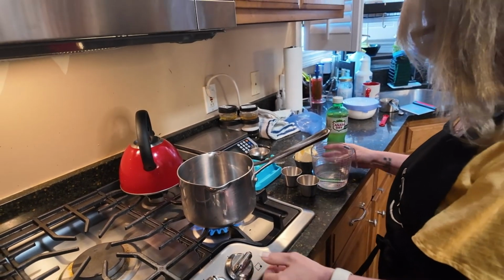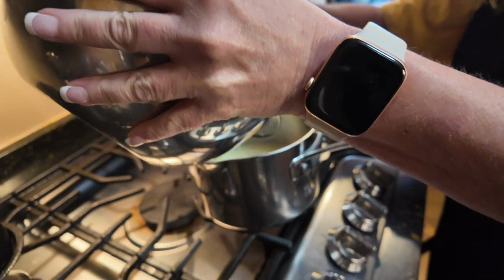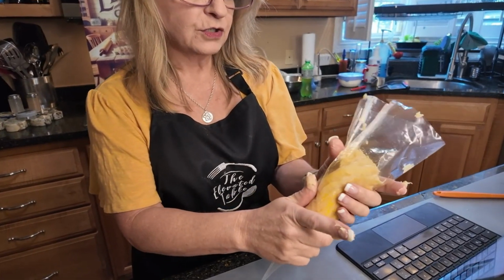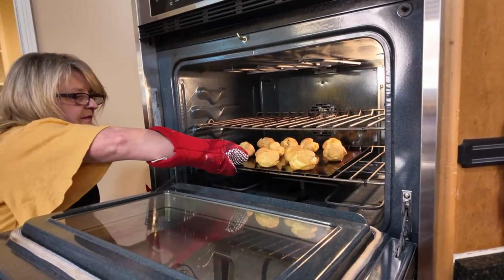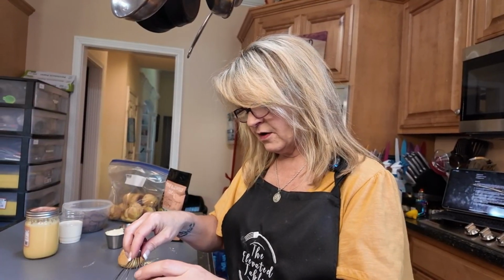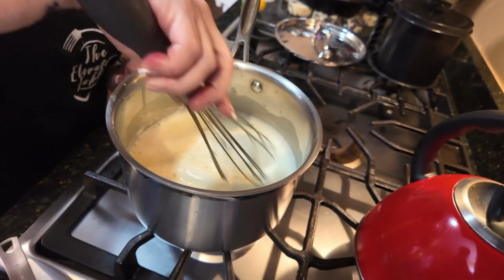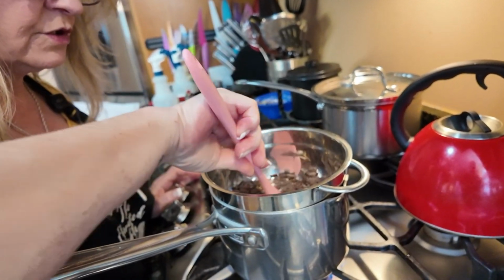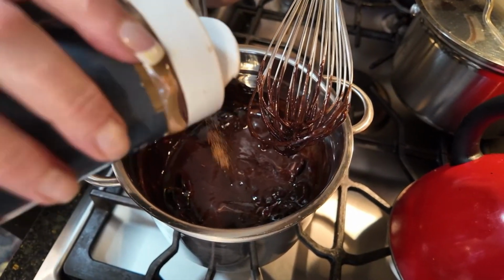Elevated Custard Puff Pastry’s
This is such a delicious elevated treat, we hope you enjoyed this recipe video.

Let us know what recipes you’d like us to elevate next!

Filmed/Edited by @ChaseHollandMusic